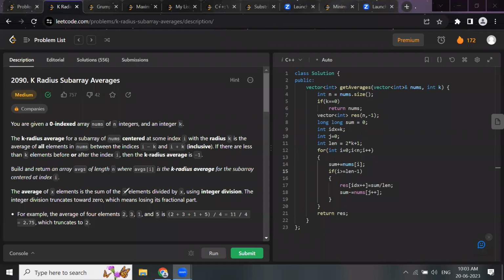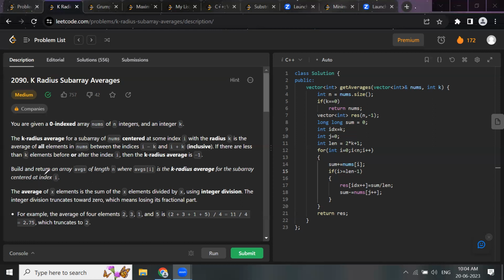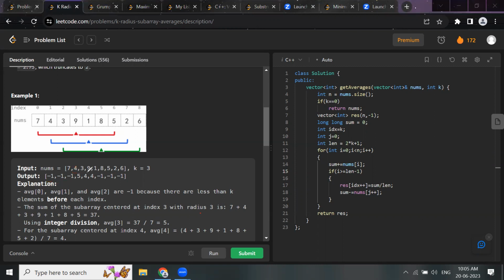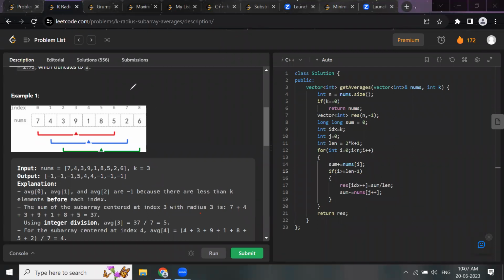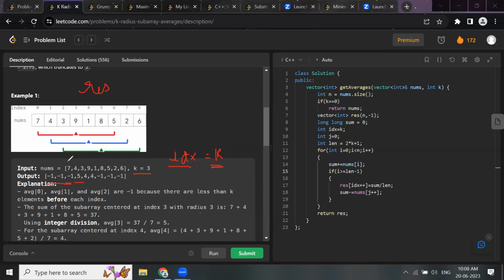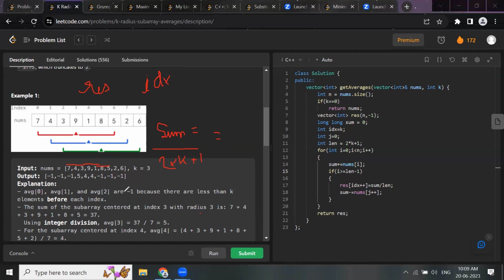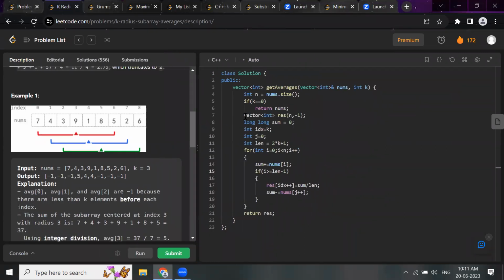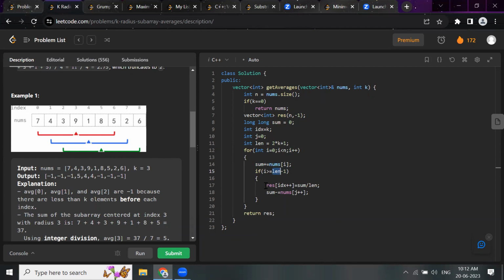K Radius Subarray Averages | leetcode 2090 | How to Solve Array Interview Questions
Most of all the Leetcode Question - Solutions you will find here.